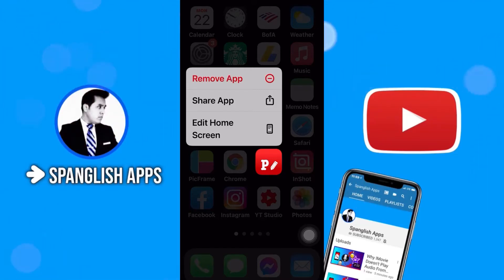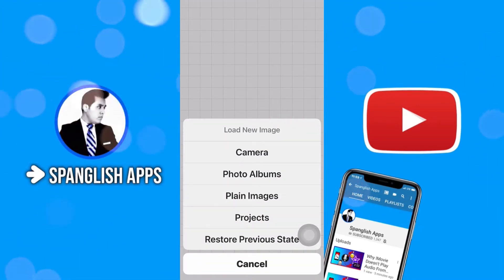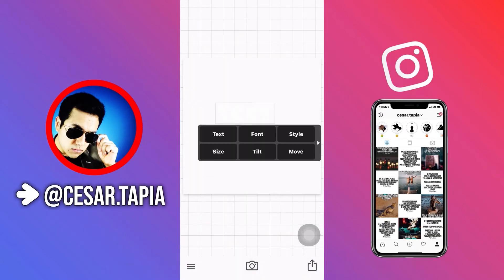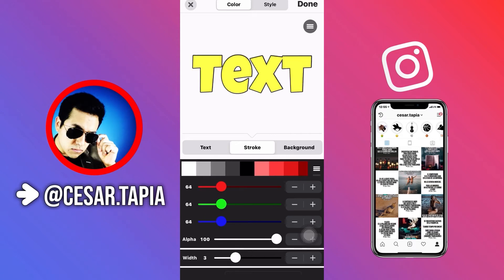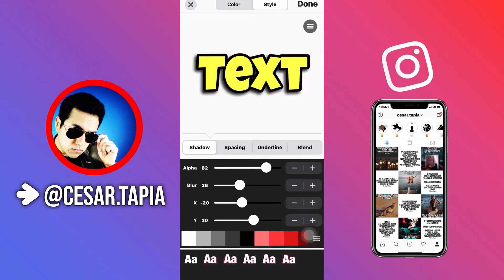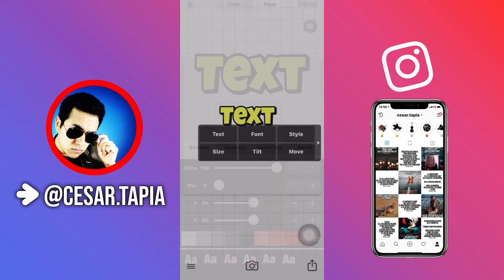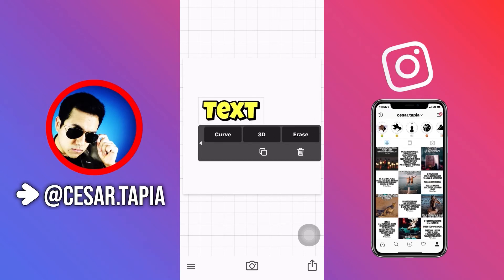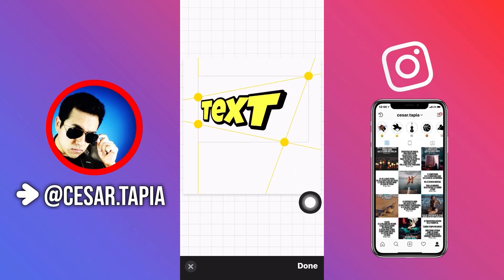3D How to make TEXT with 3D effect easy | Phonto tutorial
Phonto is a very simple photo-editing tool that lets you add text to any image on your Android device. It won’t do much more, but you'll still find many possibilities when it comes to inserting text onto any photo.

The text-insert tool lets you modify several different parameters such as: size, position, font (you'll find more than 200 different types), color of the letters, even text inclination. All these edits are done in a way that’s simple and easy.

The numbers of editing tools available on Phonto is quite limited, but it does include one additional option that gives you a lot of room for maneuver: you can download and install custom fonts to add to the over 200 that come with the app by default.

Phonto is a simple but effective photo-editing tool you can use to add text to any of your images in a matter of seconds. You can also save the results in both JPG and PNG.

Phonto is available for both iOS and Andoird and after using it for several days, I really like it. It’s easy to use, allows for adding text, applying filters (which I find are very pleasing to the eye), cropping the photo, adding items and provides additional styling and edit tools.
Keep reading for my full Phonto app review
Inside the app you have access to the camera, the camera roll or you can create a blank image and add different elements (think of Photoshop lite). You can see the iAd at the top, but it didn’t bother me. I didn’t feel interrupted as I used the app.
Once you have an image loaded, you have the option of applying a filter. Personally, I liked their options, though some may prefer more precise control over different visual elements. I just want something quick and attractive.
Adding text couldn’t be easier. You tap the image and then press the “Add Text” option. You’re then presented with the keyboard to enter your desired text. The font selection is by far the most extensive I’ve seen for any photo editing app I’ve used. They even have Helvetica Neue stylings!
Once you’ve entered your text, you can use the additional styling options that you can use to salt to taste. I found the move tool to be especially inviting to use. My fingers are too bulky to get precise placement in many apps. You do have the ability to use your fingers to move the text, but with the directional pad you can get much more precise in your placements. HUGE WIN FOR PEOPLE WITH AVERAGE-LARGE FINGERS!
Additional items are available to apply to your image. I didn’t use any in my example, but they are very easy to use and the experience is what you would expect from an app that has been designed as well as Phonto has been.

I really am glad that I found this app. It is free to download in the App Store though you can purchase additional options through Add-On purchases.
Give Phonto a try, I think you’ll really be surprised how much you enjoy the experience.